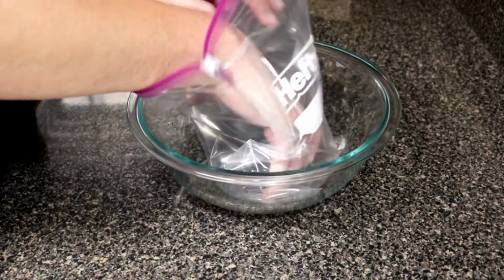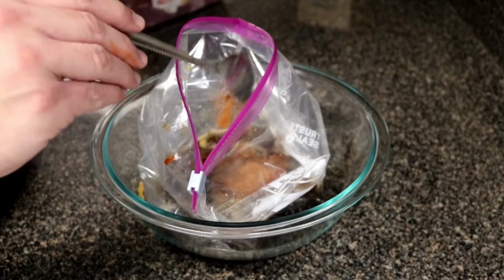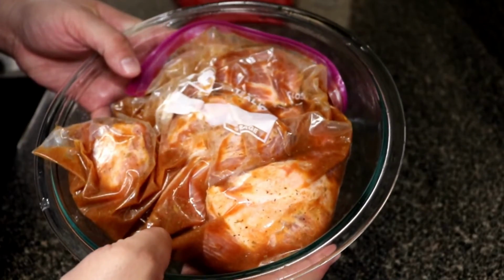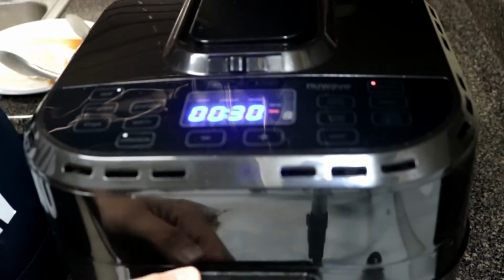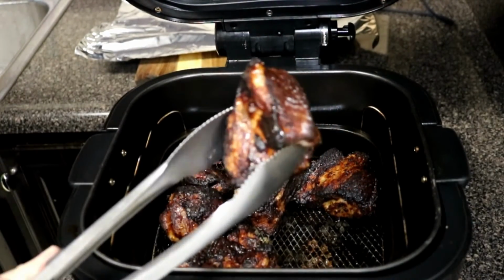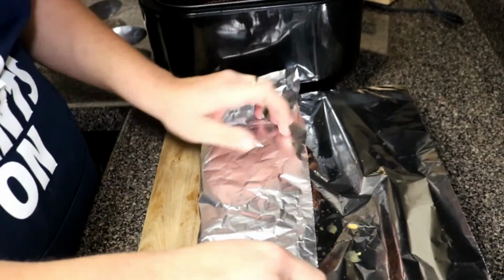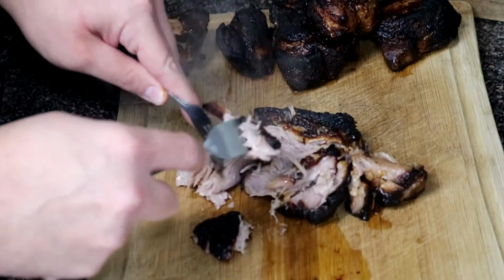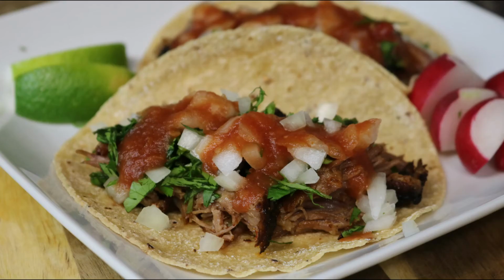Air Fryer Mexican Pulled Pork Tacos - Carnitas - Nuwave Brio 10 Quart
Carnitas is traditionally fried pork then slowly cooked to tenderize. This recipe makes it simple to do in the air fryer. You get a very flavorful pork and really tender. Show your a boss in the kitchen when you serve these tacos to your family. The link for the full recipe is down below.

If you are looking to purchase an Air Fryer, you can pick up a
Nuwave Brio Air Fryer 10 quart
Nuwave Brio Air Fryer 6 Quart
Nuwave Brio Air Fryer 3 Quart

Catch me on Social Media @:
Twitter.com/cookingwithkirby @cookinwithkirby
Instagram.com/cookinwithkirby @cookinwithkirby
Facebook.com/cookingwithkirby @cookingwithkirby

Some awesome kitchen toys:
Anova Culinary Precision Cooker Sous Vide
Pioneer Woman Cowboy Rustic Acacia Wood Cutting Board
Cuisinart Forged Triple-Riveted 18-Piece Cutlery Set
Cast Iron Grill/Griddle
Nuwave Brio 10 quart Air Fryer
Nuwave Brio 6 Quart Air Fryer
Nuwave Brio 3 Quart Air Fryer
Kitchen Aid Stand Mixer
Kitchen Aid Meat Grinder Attachment
Crock Pot